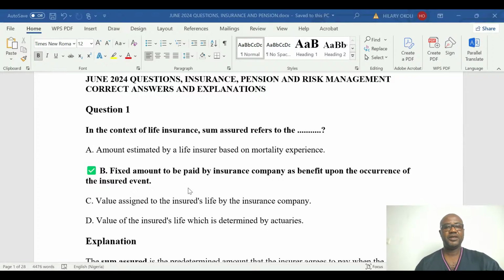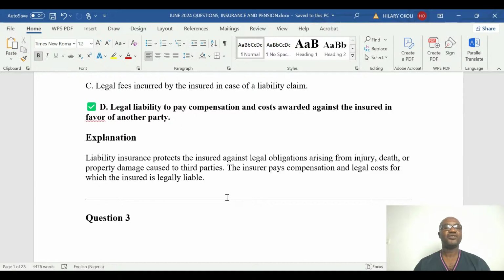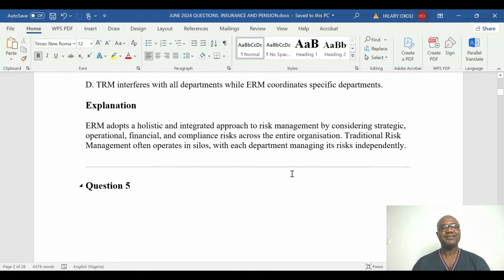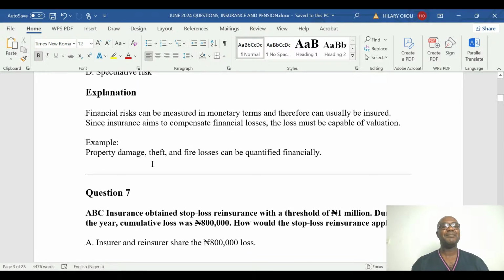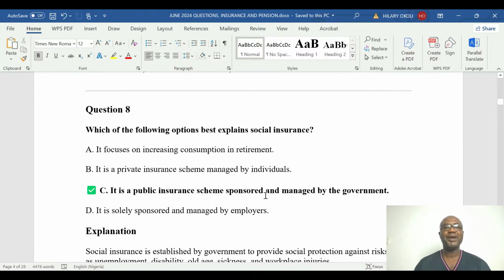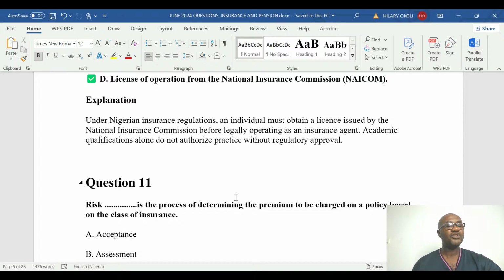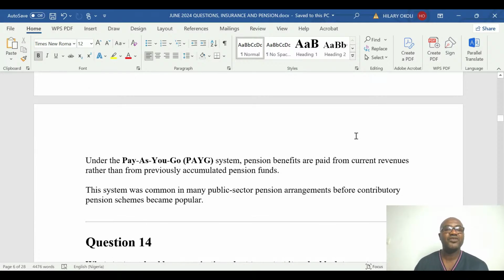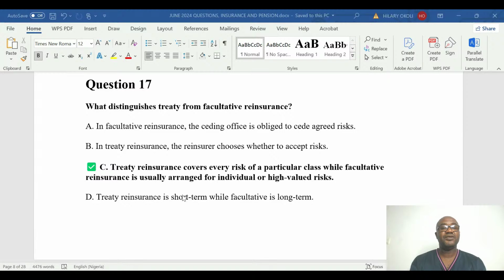HR REVISION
INSURANCE AND PENSION